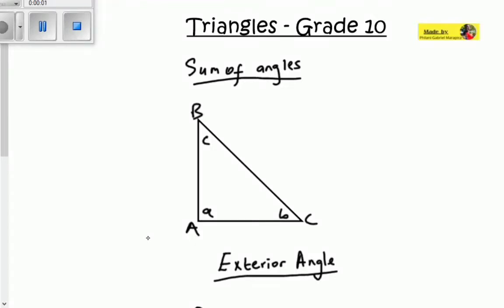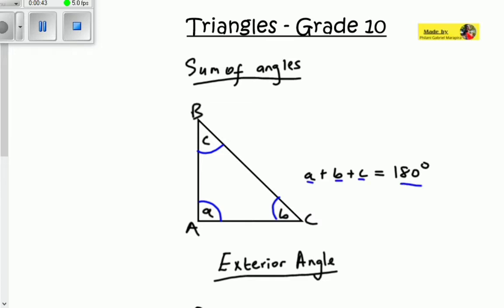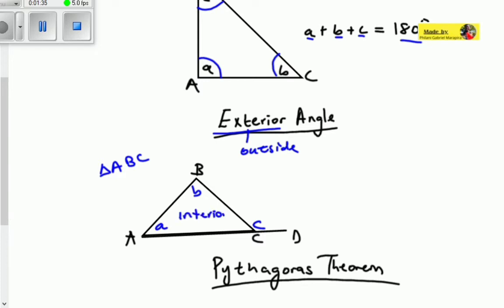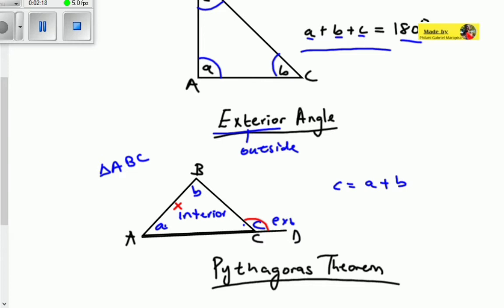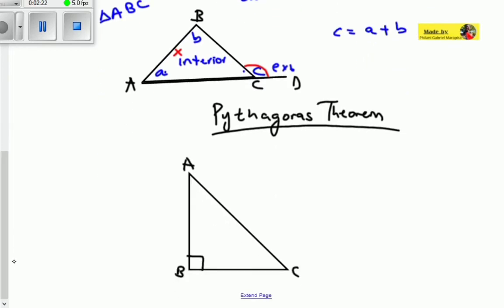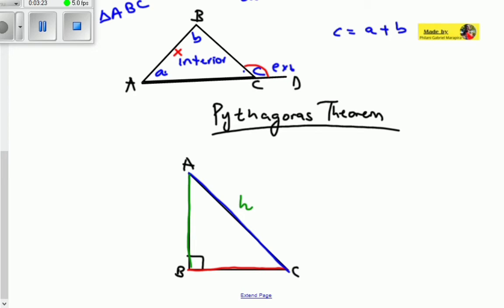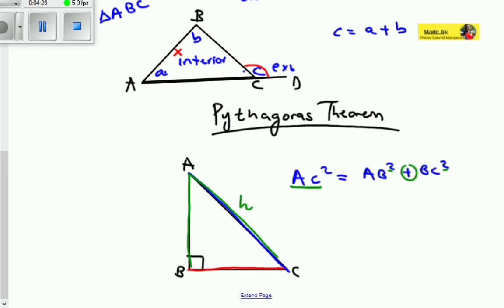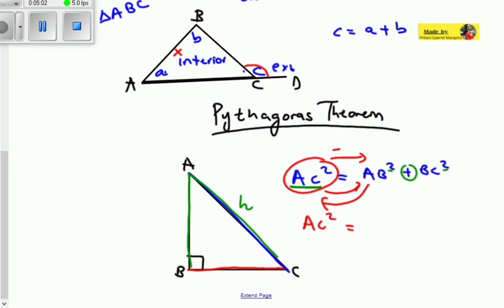Important Triangle Concepts - Euclidean Geometry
We introduce these important concepts to you based on triangles. There are so important for you to know.

concepts app
geometry dash
shapes song
learn shapes
shape song
grade 10
financial maths grade 10